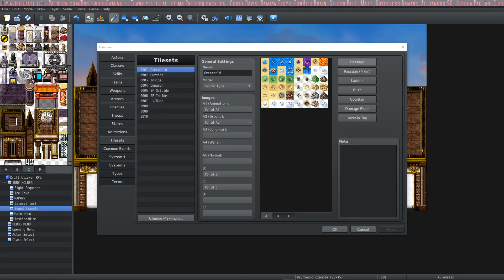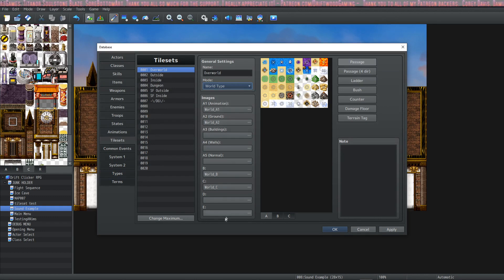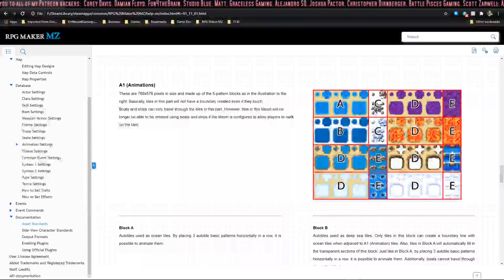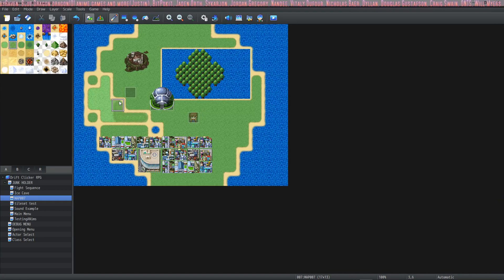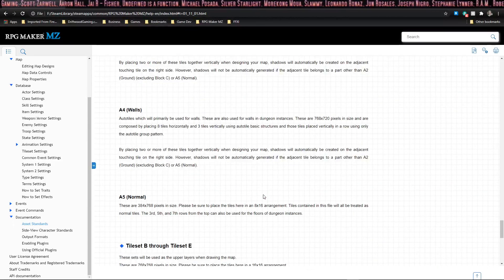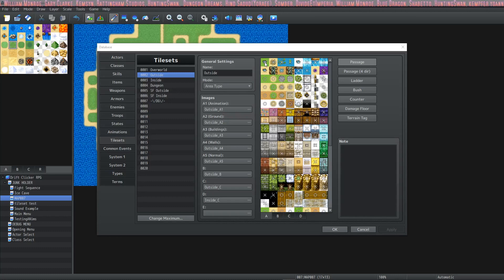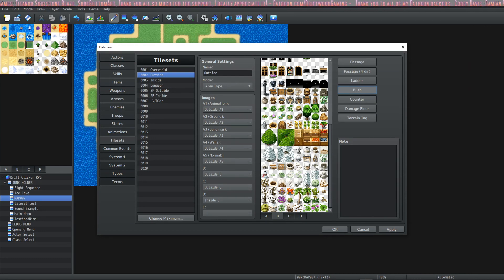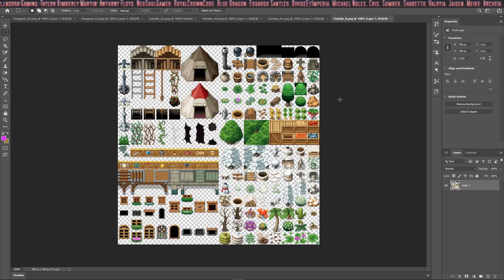How to setup tilesets in RPG Maker MZ